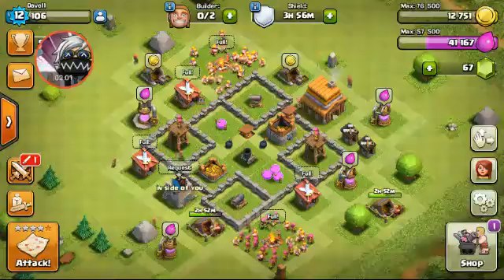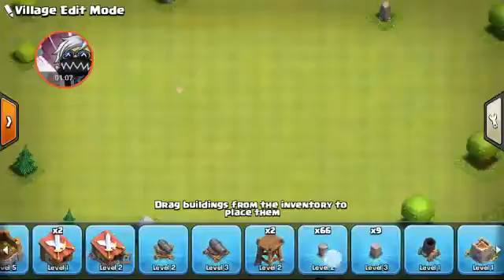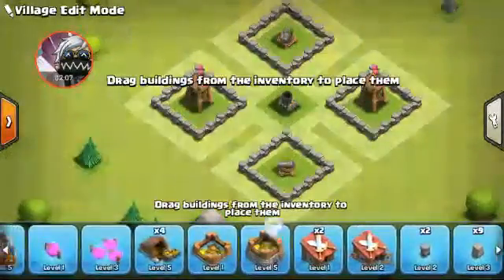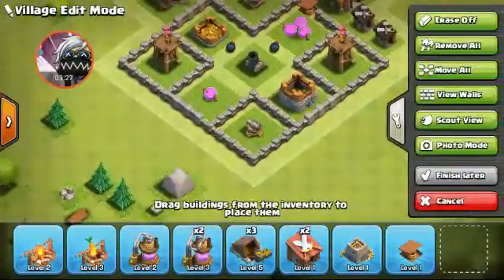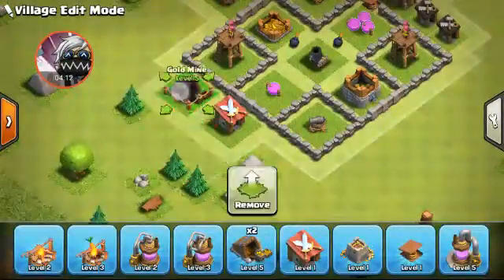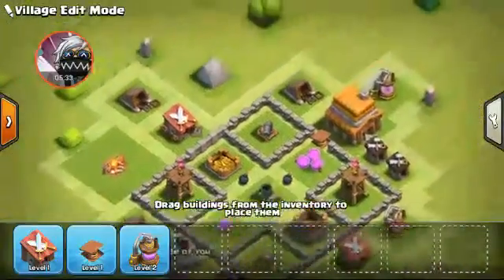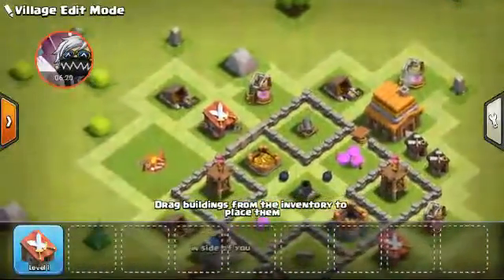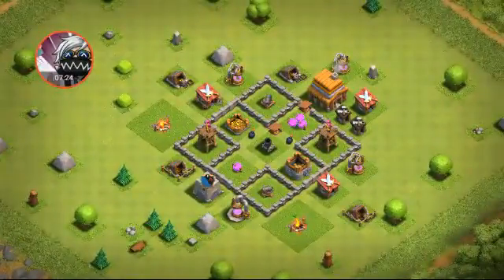Clash of clans: Base build th4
Just building a new base Hope you enjoy🔰
HAPPY THANKSGIVING🍰!